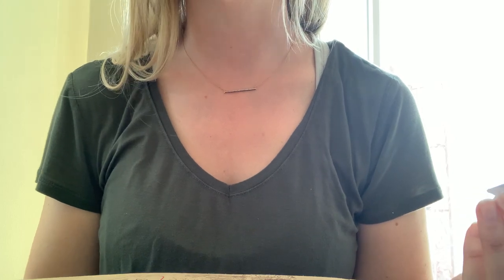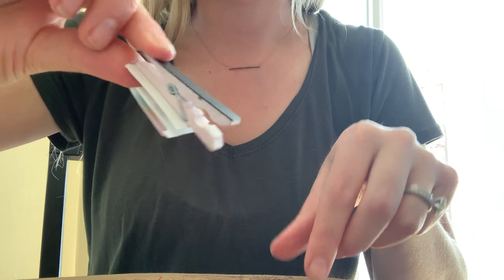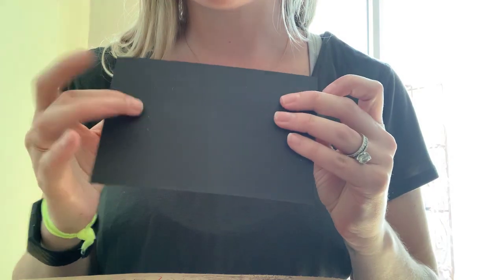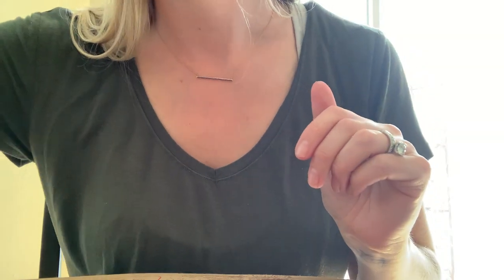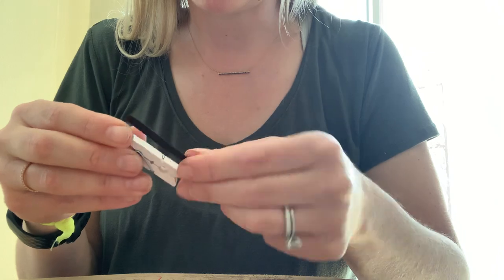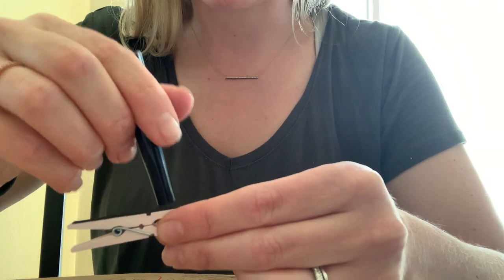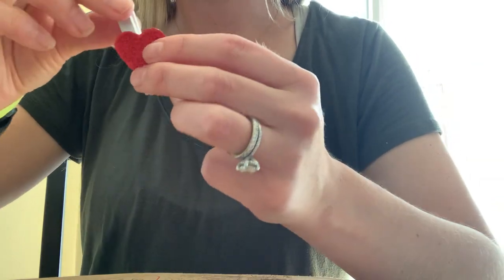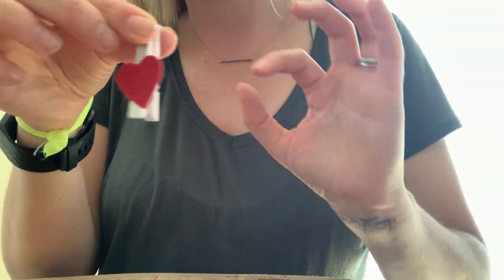DIY Greeting Card Clothespin Magnets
Learn how to make magnets out of greeting cards and clothes pins.  It is a super easy DIY project that only takes a few minutes to create.

And yes I know it's a clothespin, not safety pin.  Mom brain